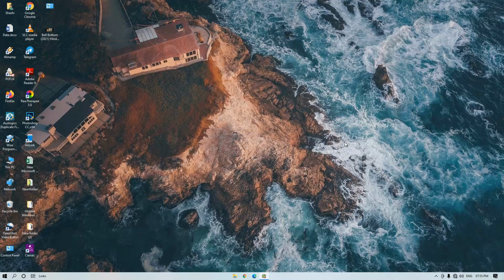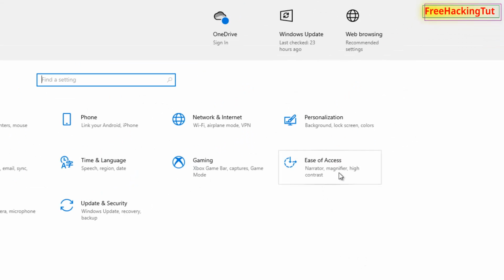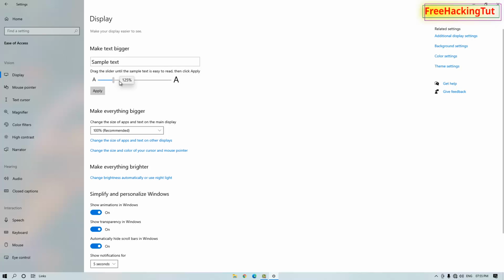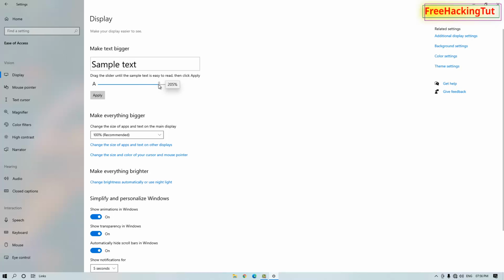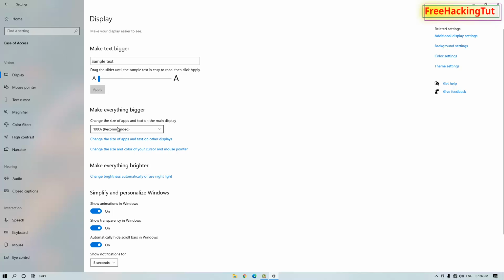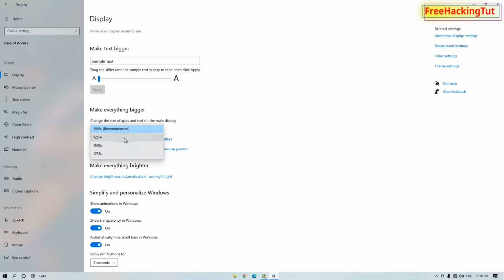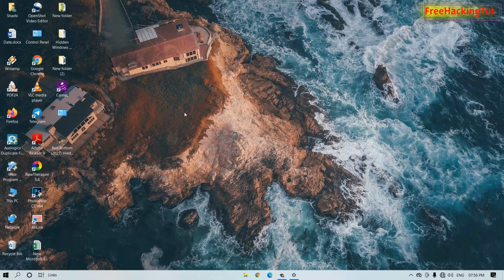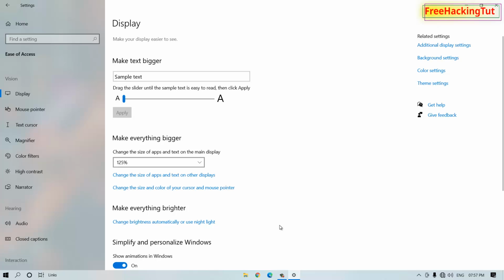How to increase the system font size in Windows 10 ?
This video is all about how to to increase the system font size in Windows 10.